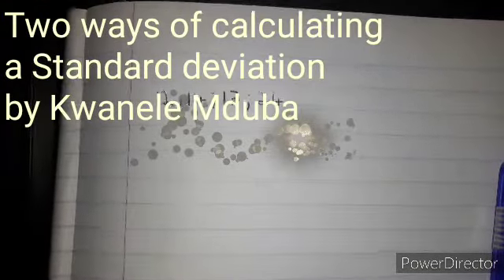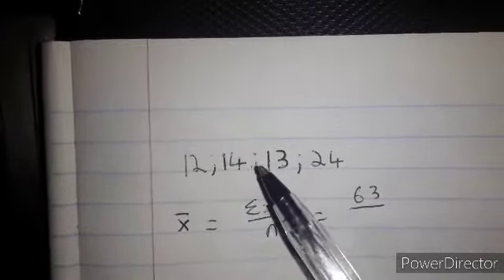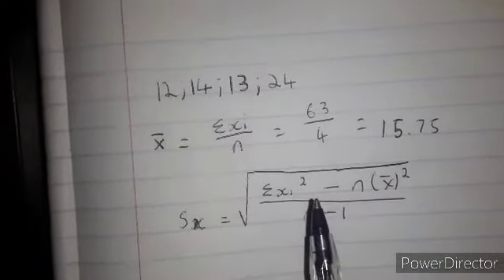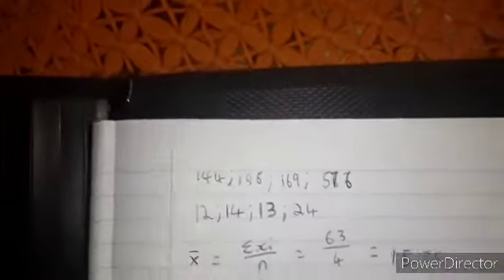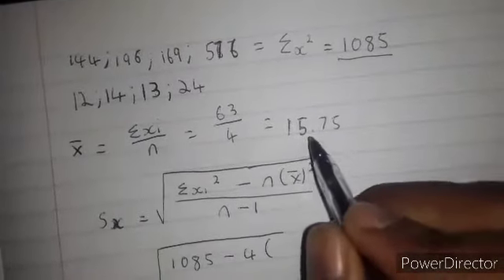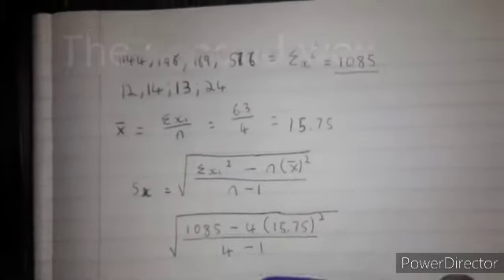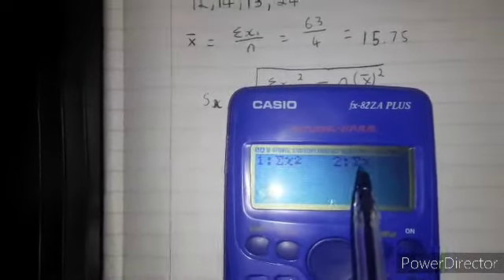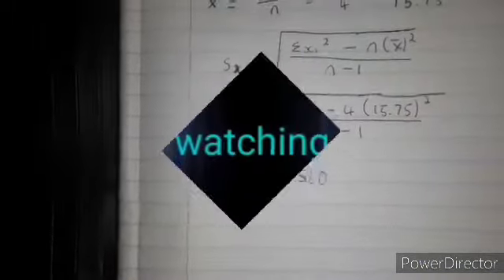Standard deviation for ungrouped data (Statistics)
Measures of dispersion (Quantitative Techniques)

Credits:
Instrumental by Chris brown - Grass Ain't greener